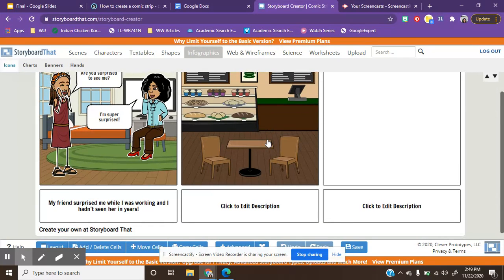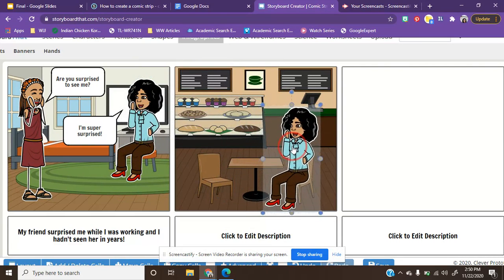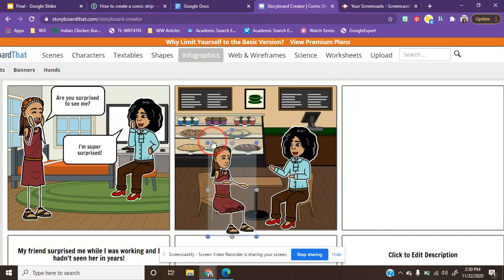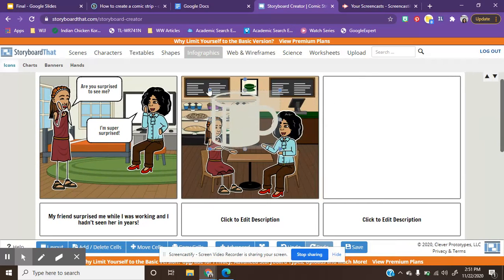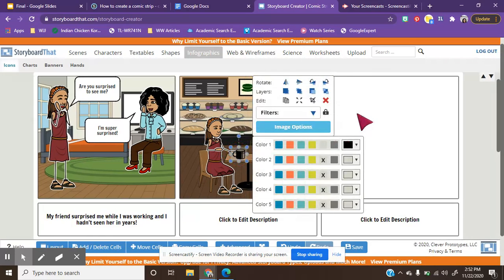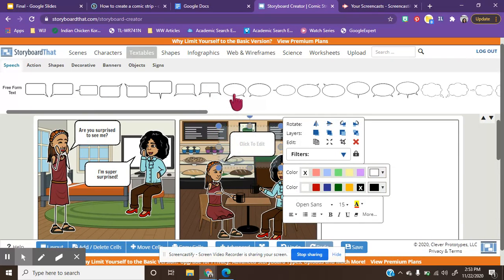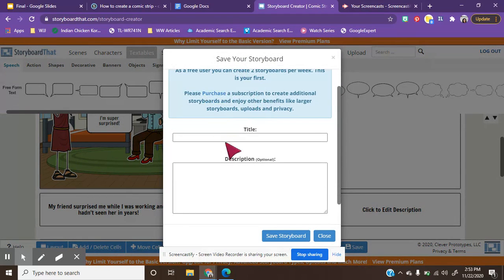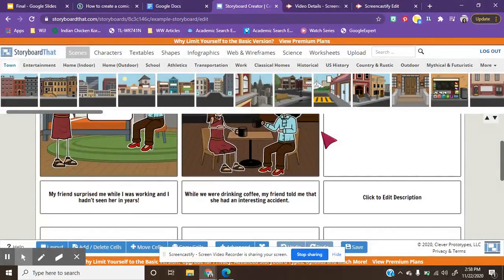How to copy/add/save scenes on StoryboardThat!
Students will be able to add to their works and also make sure to understand how to save their work to go back to it later.